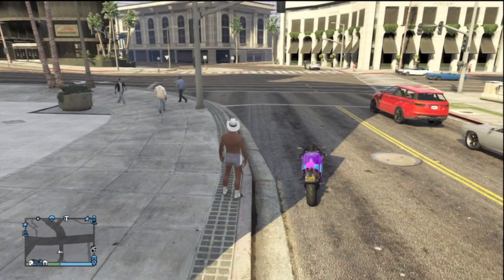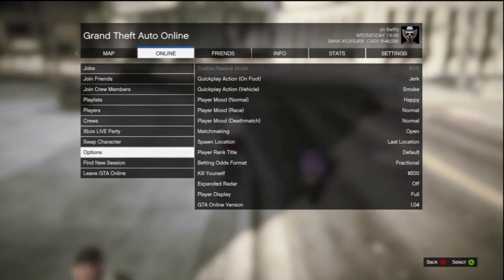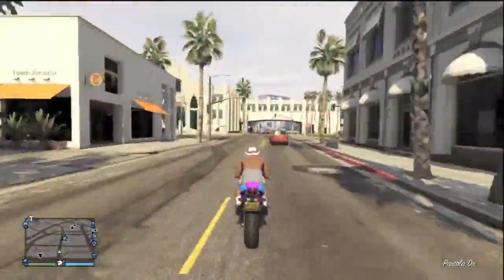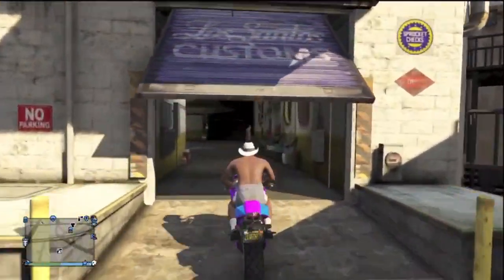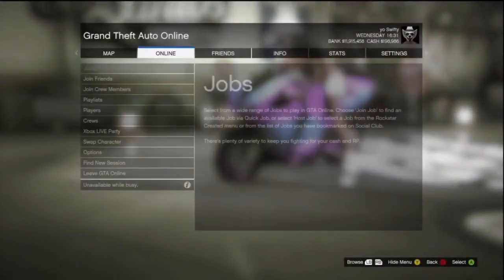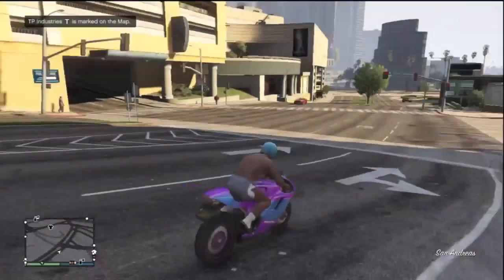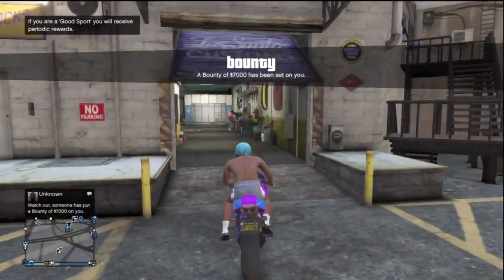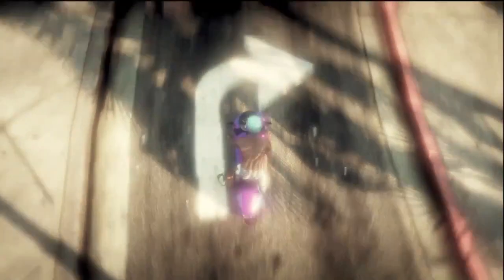GTA 5 Online Unlimited Money Glitch - AFTER PATCH 1.04 - $5M/HR - *NEW* Unlimited Money TUTORIAL